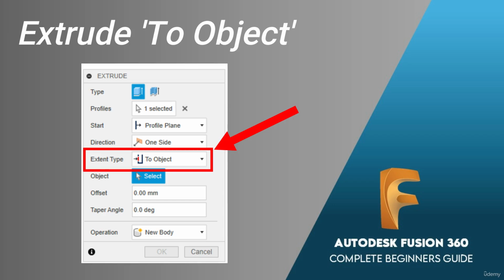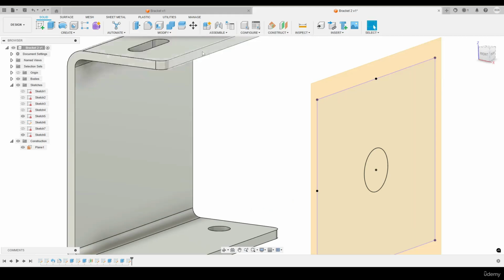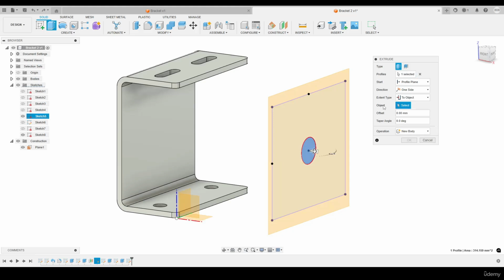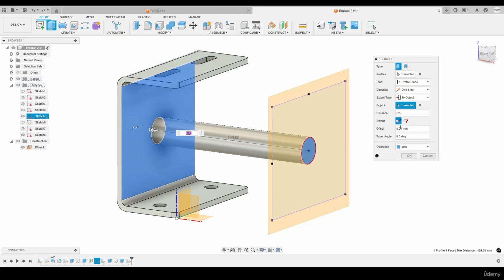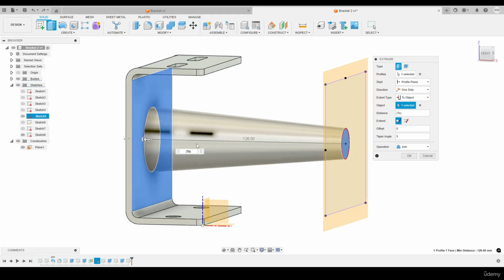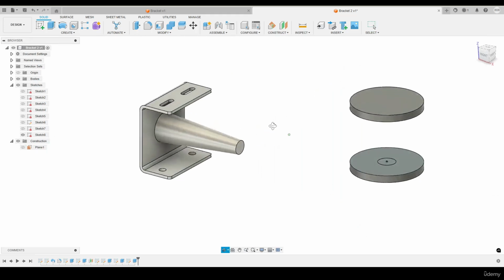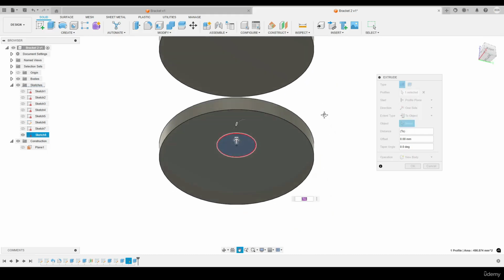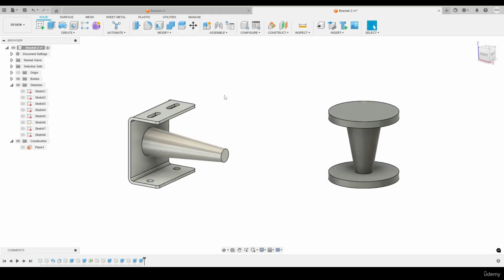Extruding Revolving to Objects In Fusion 360 || Autodesk Fusion 360 Training Tutorial 30